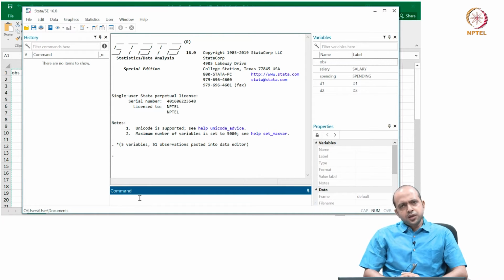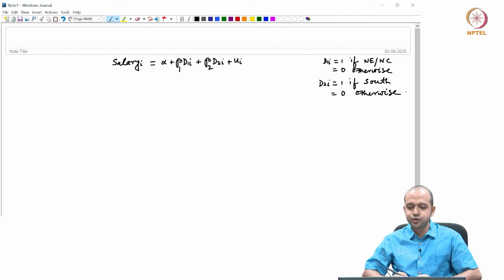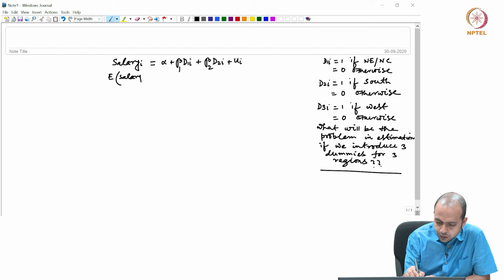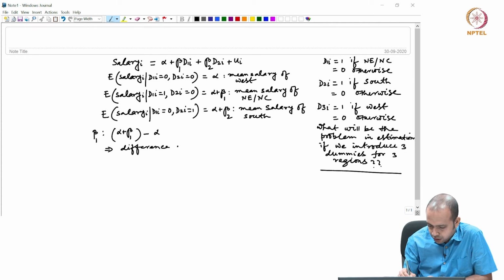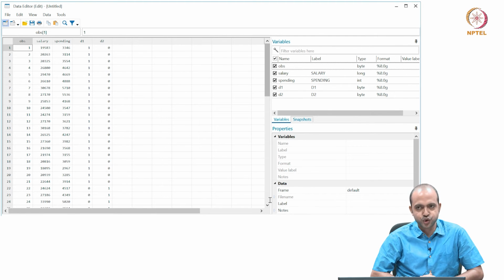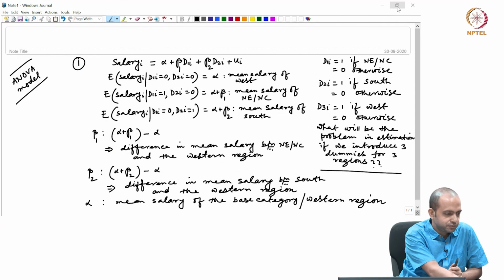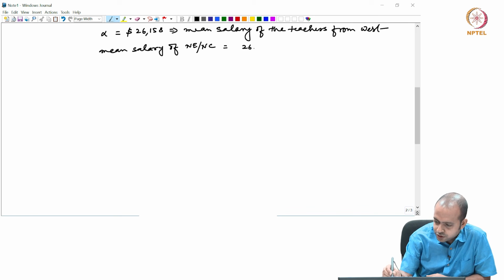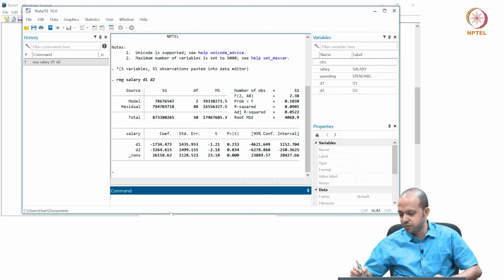#38 Statistical Analysis of Dummy Variable Models & Testing for Seasonal Fluctuations | Part 1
This lecture starts the practical implementation of dummy variable models. It discusses the steps involved in setting up an econometric model using dummy variables. It illustrates how to estimate the model using Stata, a statistical software. The specific example uses data on monthly salaries of primary school teachers in the United States. The objective is to find out if there is any statistically significant difference in the monthly salary of primary school teachers from different regions